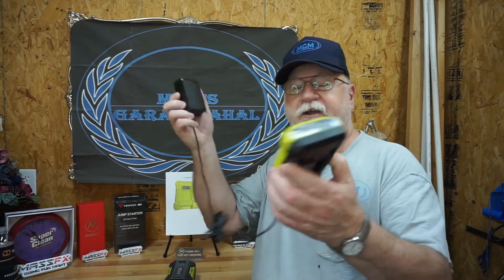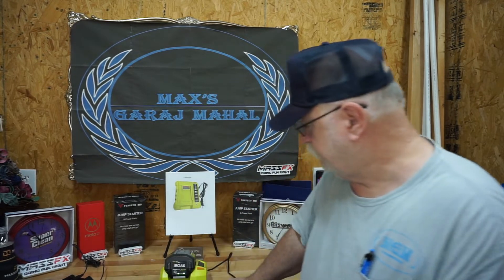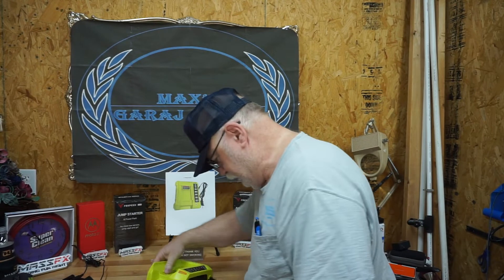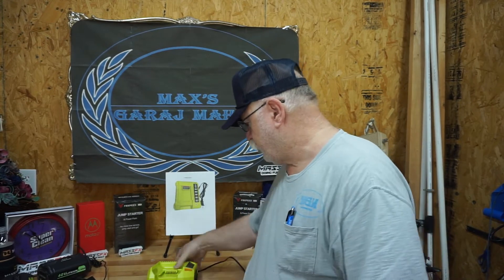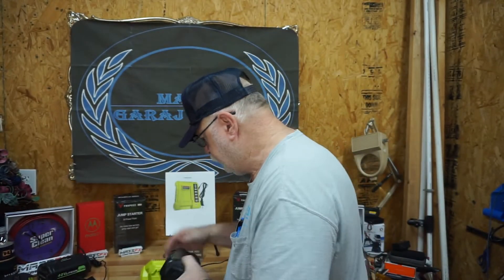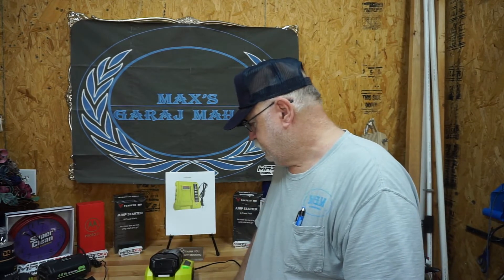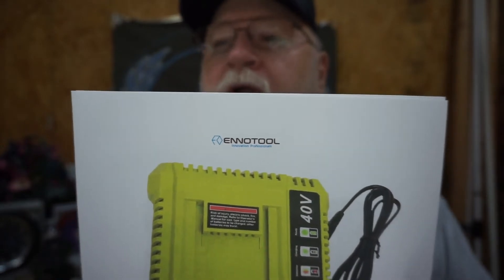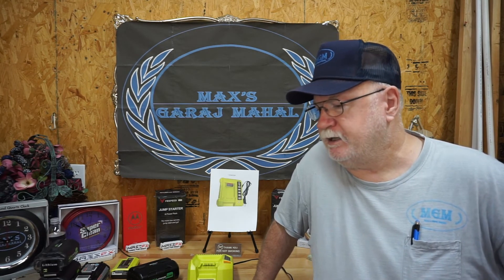"Assessing the EnnoTool 40V Ryobi Quick Charge Replacement Charger, Power Up or Pass? "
This video shows you my brand new EnnoTool ET-OP401-40V Ryobi Lion Battery Charger.

Shot on a Sony A6000 with Sony Kit Lens 16-50mm

Shipping Address:
MaxsGarajMahal